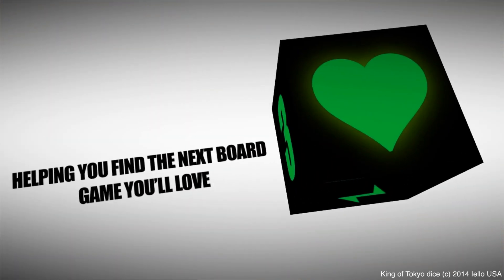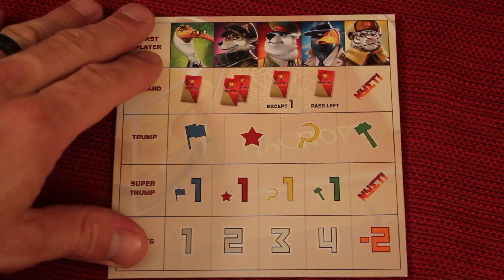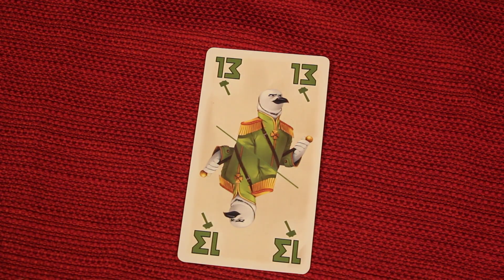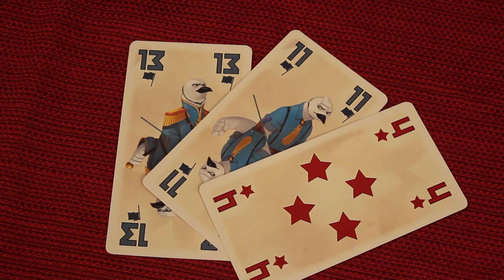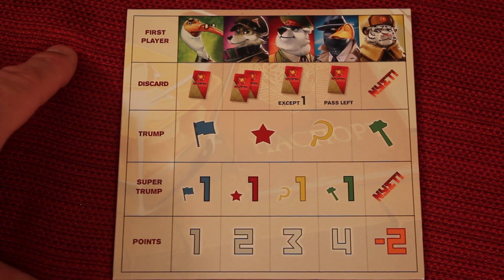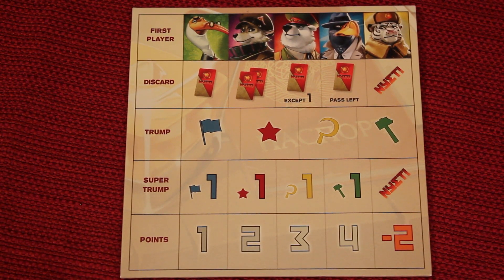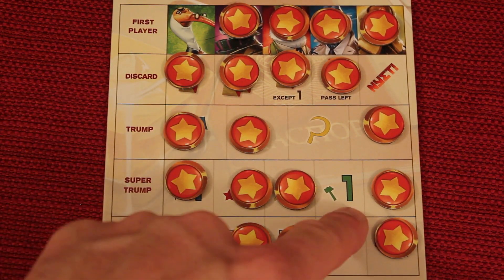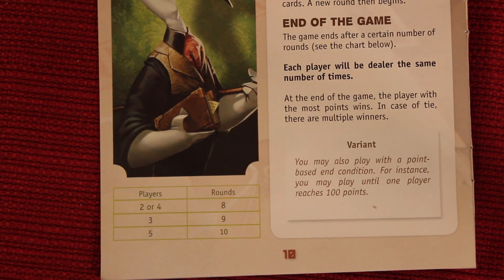Nyet Review Game Boy Geek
My card game review of this trick taking game with some interesting bidding mechanisms.